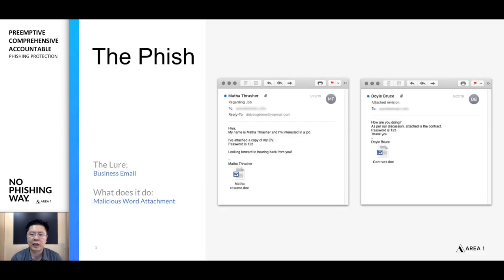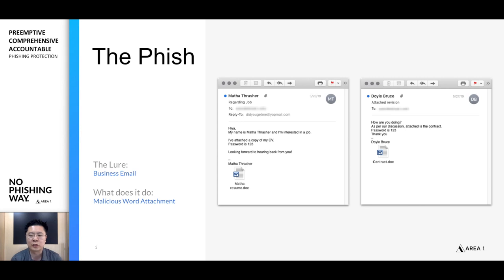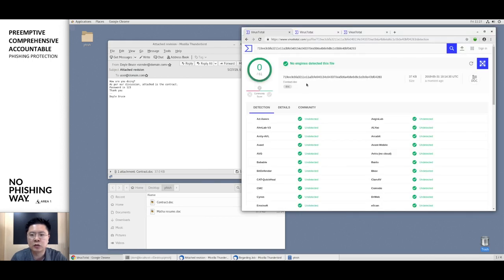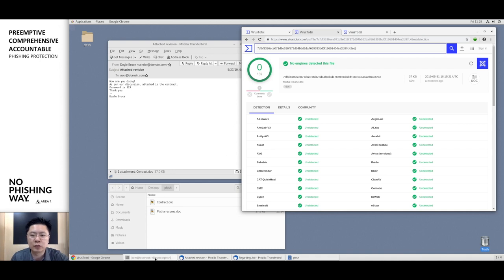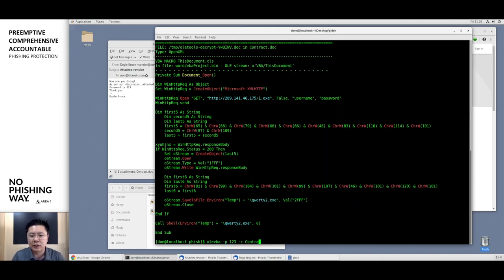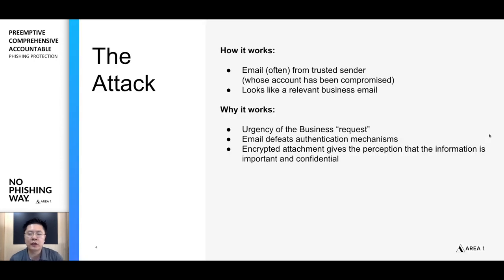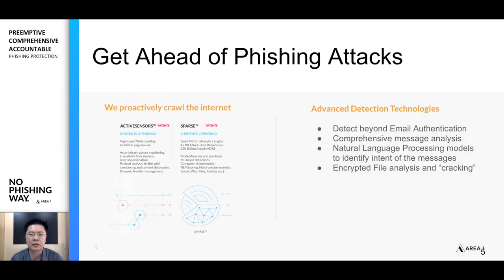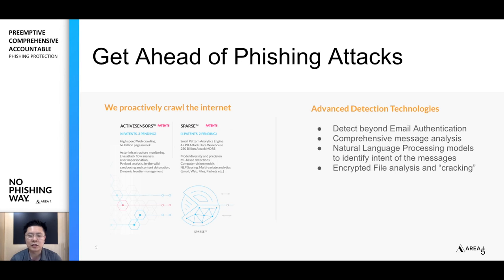Protected Document Phish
Area 1 Security takes a deep dive into an interesting Phish caught this week.

This week, we take a look at a business-related phishing attack, where the attacker sends an email that contains a password protected document to their target.